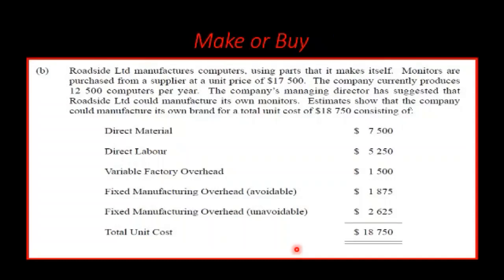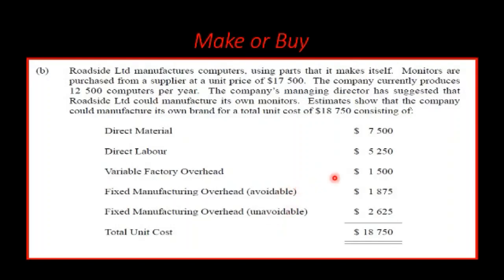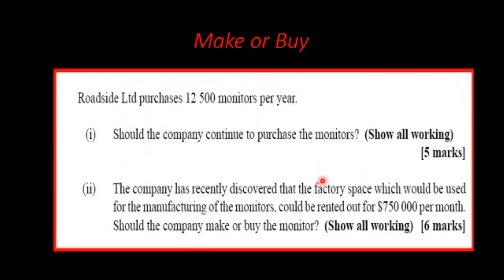CAPE Accounting Unit 2 Module 1 Make or Buy Decision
CAPE Accounting Unit 2 Module 1. A worked Example. 2014 Module 1b Make or Buy decision.

A Short term decision making problem. An explanation of Relevant Costs. Recording of a live presentation by Mr. James to students. Presented to students taking the CXC exams and of other examining bodies.